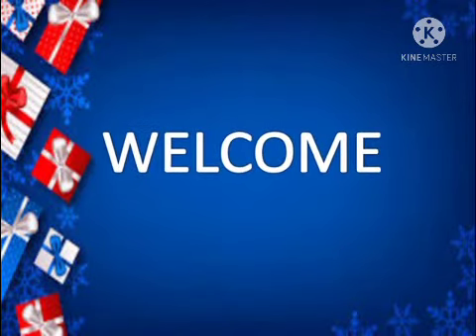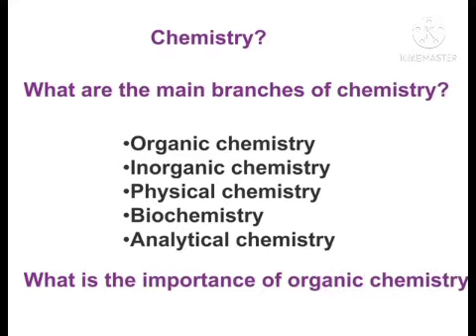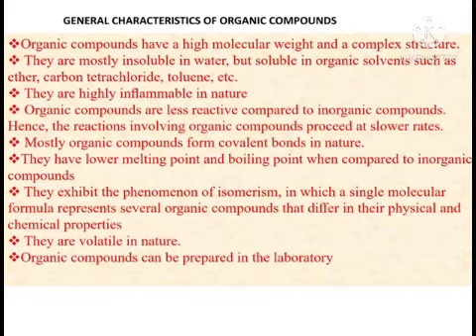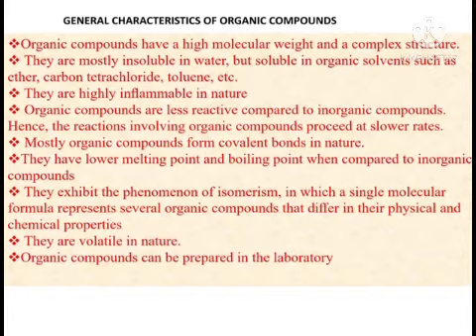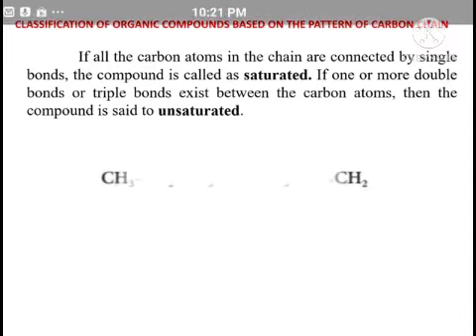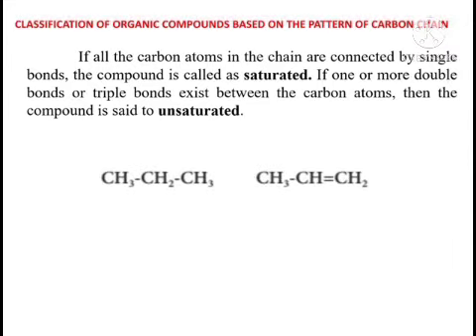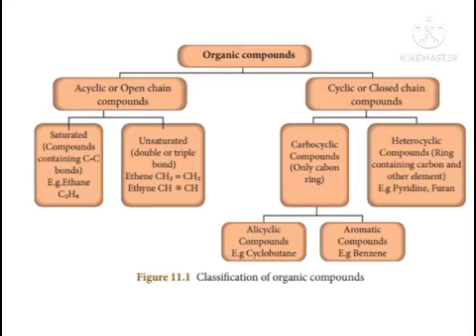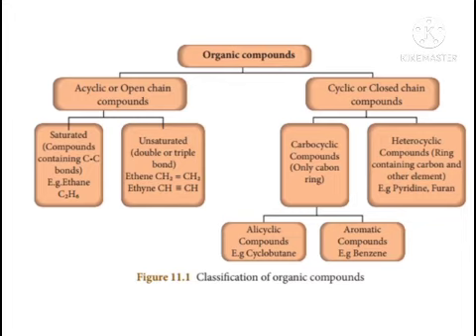CLASS 10/CHEMISTRY/UNIT 11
CLASS: 10
SUBJECT : CHEMISTRY
UNIT : 11
CARBON AND ITS COMPOUNDS
PART I